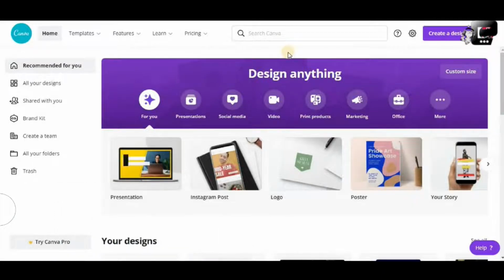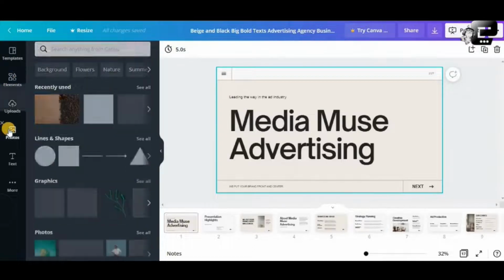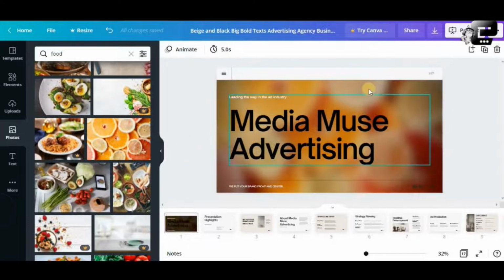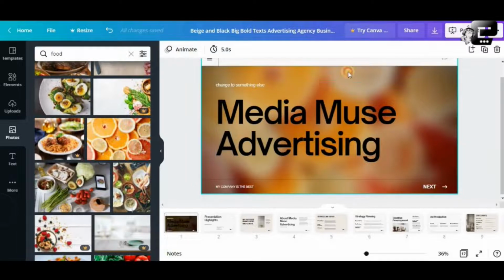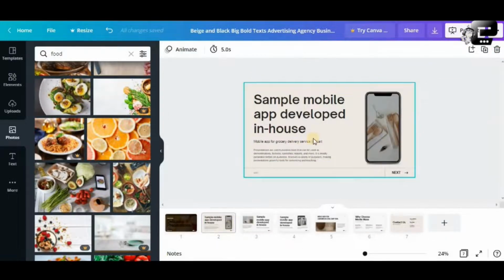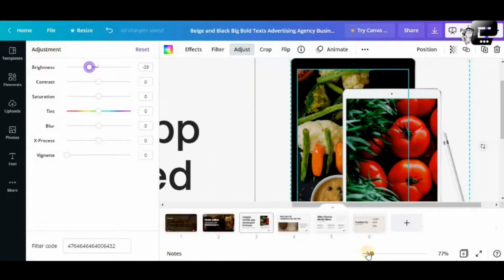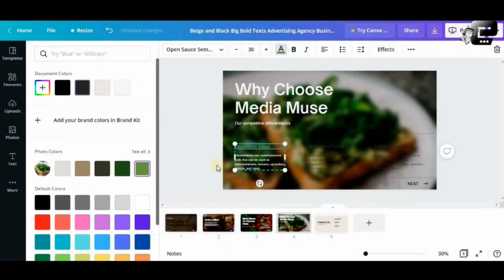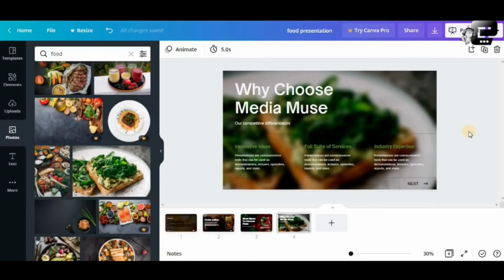Freelance Gig Ideas No. 17 - How to Create a Slide Presentation with Canva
✅ Learn the strategies that seasoned freelancers use to attract high-paying clients.

- In this training, we reveal the strategies that seasoned freelancers use to attract high-paying clients.

✅ Create Video Ads, Video Presentations, Intro & Outro Videos, Product videos, YouTube Videos

✅ Create Instagram Posts, Facebook Posts, YouTube Thumbnail, Pinterest Pins, Web Pages, and more

✅ WHAT TOPICS DO YOU WANT US TO DISCUSS/TEACH IN OUR CHANNEL?